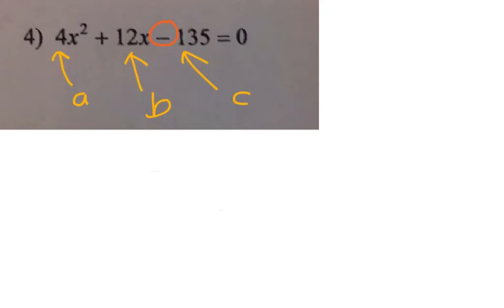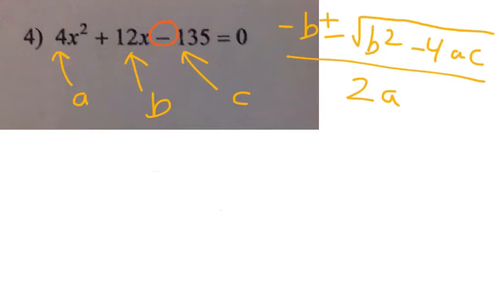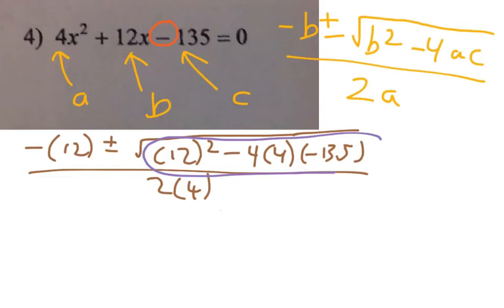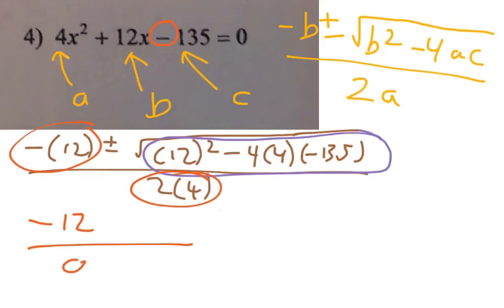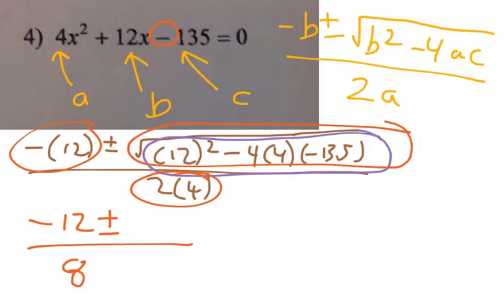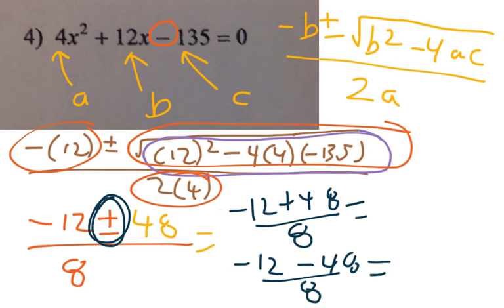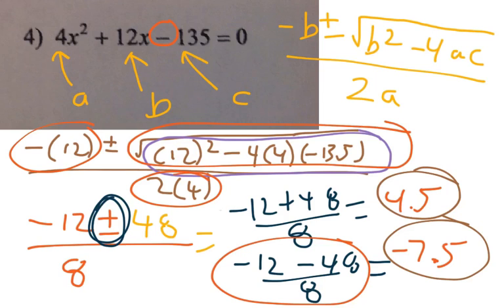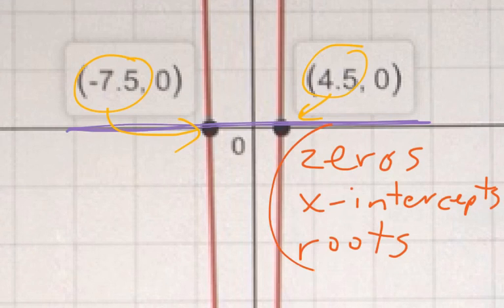August 29, 2018